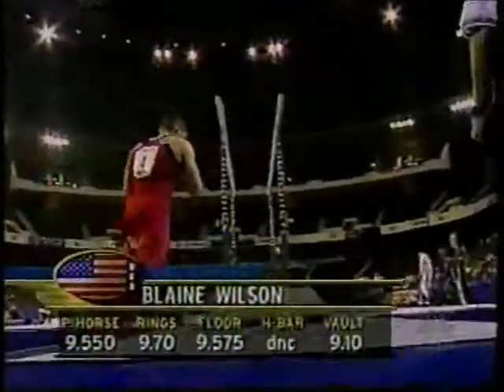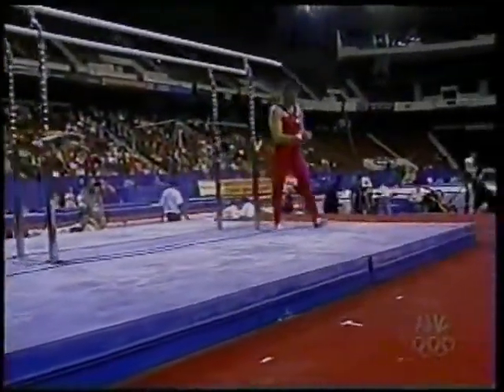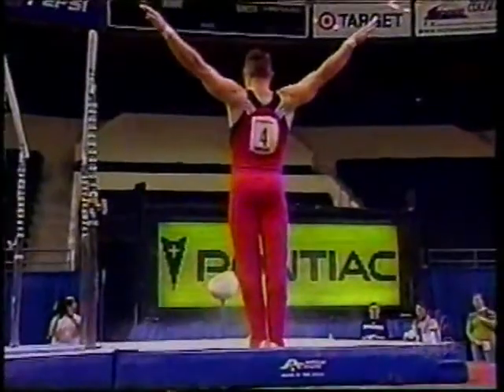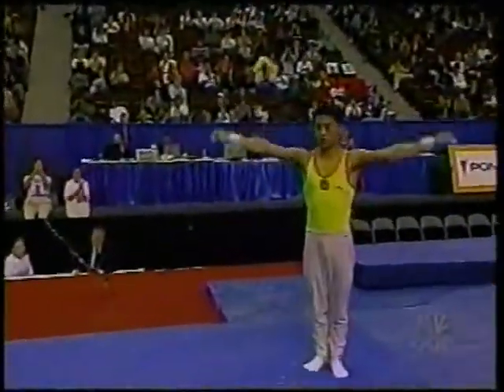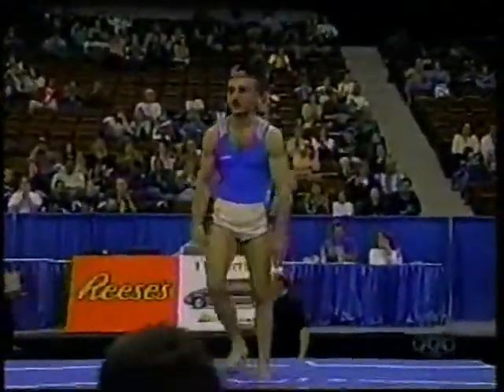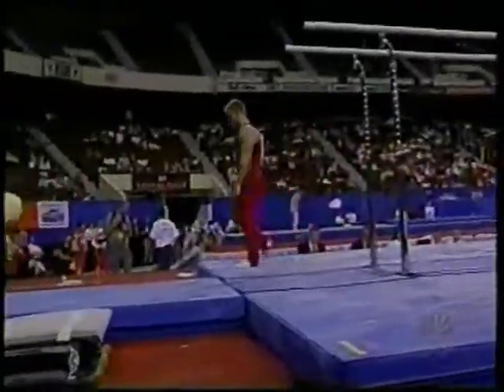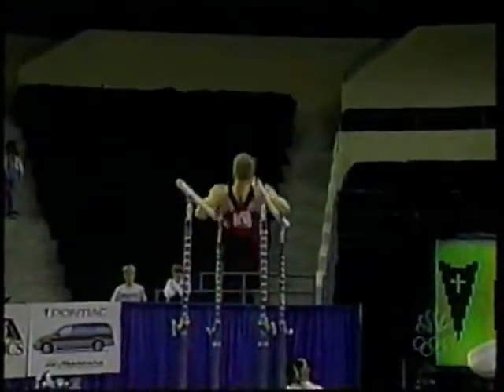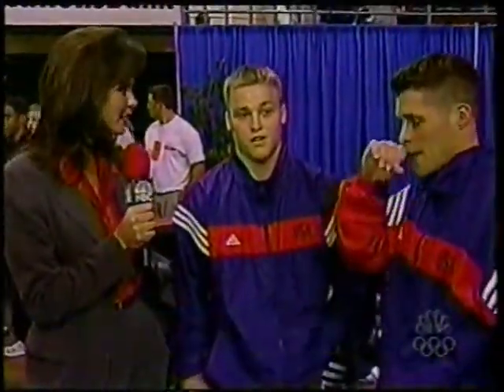1999 Men's International Team Championships Part 11